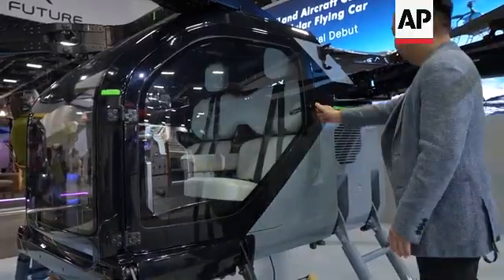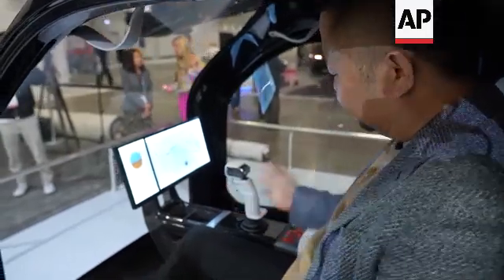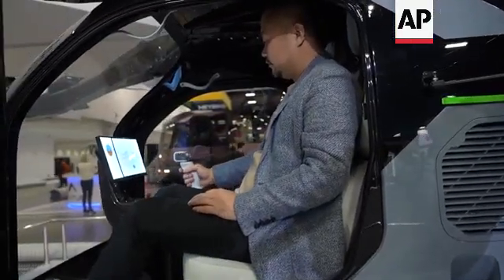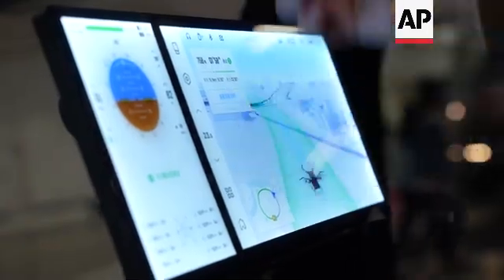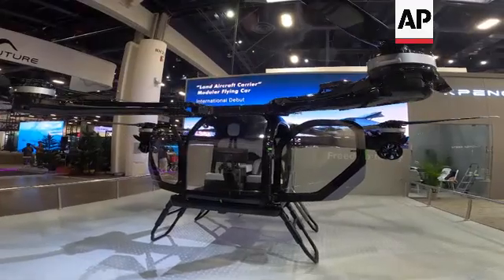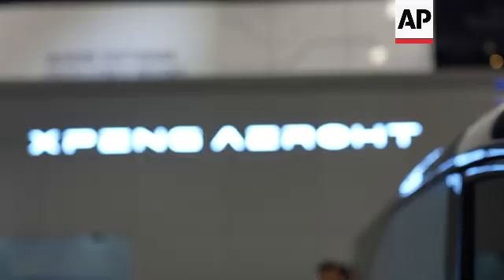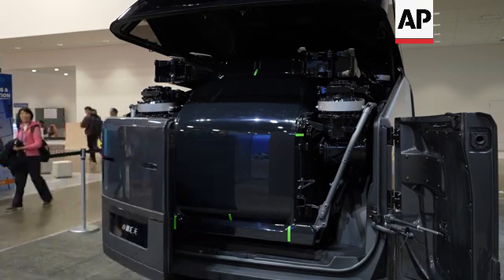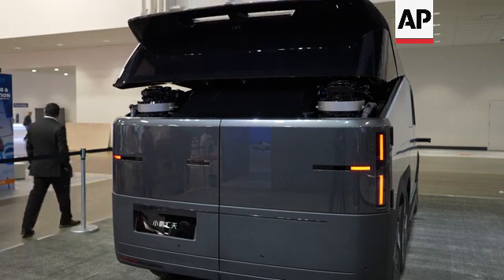‘Land aircraft carrier’ modular flying car unveiled at CES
++ORIGINAL EMBARGO: 19.00GMT, TUESDAY 7 JANUARY (07/01/25)

US CES FLYING CAR

RESTRICTION SUMMARY:

LENGTH: 4:25

ASSOCIATED PRESS
Las Vegas, Nevada - January 6, 2025

1. Various of XPENG AEROHT EVTOL exterior and interior
2. Close of picture showing EVTOL in flight
3. Action camera shot of EVTOL
4. Various of XPENG AEROHT Land Aircraft Carrier
5. Mid of Land Aircraft Carrier rear, opening to reveal EVTOL packed away
6. SOUNDBITE (English) Tan Wang, co-founder and vice president, XPENG AEROHT:
"We call it Land Aircraft Carrier. So, let's dive into this vehicle. It has a six-wheel set up. All wheel drive, also with a two axles differential lock, so it can go off road. But what's amazing is it can store a full capability EVTOL into the trunk. This a first vehicle can get the aircraft into the trunk, right?"

7. Various of Wang climbing into EVTOL, demonstrating controls
8. Close of propellor
9. SOUNDBITE (English) Tan Wang, co-founder and vice president, XPENG AEROHT:
“First is we integrate the air module and the lander module together as one car, like we call it EVTOL flying car, it's more towards to the future. But because of the boundary of the capability of the battery of this engineer issue, it's not a very good product, actually. So, we want to combine it into like to function together. You can drive the car and the car has the capability to go like the daily drive, no problem. And this it can release the dead weight, I mean no use weight, you don't need to put it into this EVTOL. So it can fly, can have more capability.”

10. Various of EVTOL exterior, propellors
11. SOUNDBITE (English) Tan Wang, co-founder and vice president, XPENG AEROHT:
"For the personal use, you can drive first as a car, you can use it as a normal car to drive. And when you fly, you can go to a gorgeous place and release the flying car, release your own aircraft, and you can fly in the air to see a different world."

12. Action camera shot of EVTOL
13. Pull focus of sign, reading: “XPENG AEROHT”
14. Mid of Land Aircraft Carrier rear closing

STORYLINE:
LEADIN:

Is it car? Is it a plane? Well, it’s something in-between.

At CES 2025, China’s XPENG AEROHT has unveiled a James Bond-style modular flying car, combining both driving and flying.

STORYLINE:

XPENG AEROHT’s Land aircraft carrier modular flying car combines both an EVTOL and a six-wheel off road vehicle that acts as its mothership.

Owners can go for drives, and when they feel like it, they can unload the EVTOL (electric vertical take-off and landing craft) from its rear and take a flight.

XPENG AEROHT’s co-founder and vice president Tan Wang says the EVTOL can fly “tens of kilometres” and has a battery life of around 20 minutes.

“What's amazing is can store a full capability EVTOL into the trunk. This a first vehicle can get the aircraft into the trunk,” he says.

Part of the motivation was the short range, meaning owners can leave dead weight on the ground and recharge in the land carrier once they’re finished flying.

“Because of the boundary of the capability of the battery of this engineer issue, it's not a very good product, actually. So, we want to combine it into like to function together,” says Wang.

Wang says they are currently seeking certification in China and hope to begin sales in 2026.

It’s aimed at personal use, but also emergency workers.

“When you fly, you can go to a gorgeous place and release the flying car, release your own aircraft, and you can fly in the air to see a different world,” adds Wang.

AP Video by James Brooks